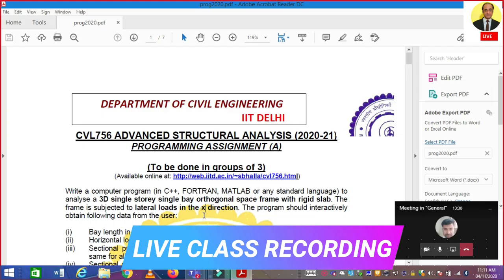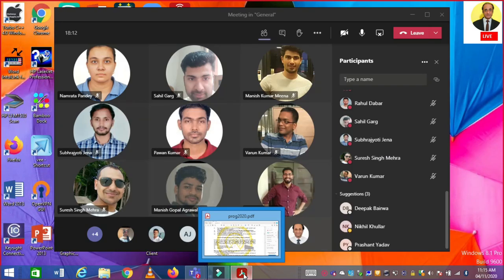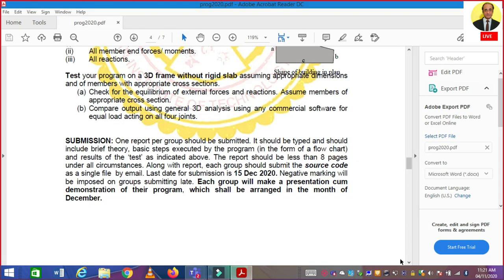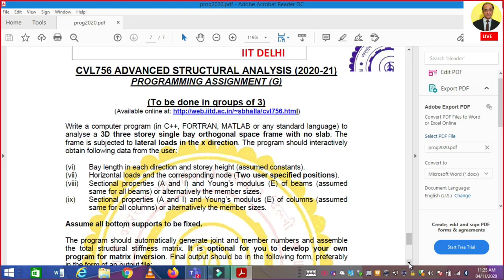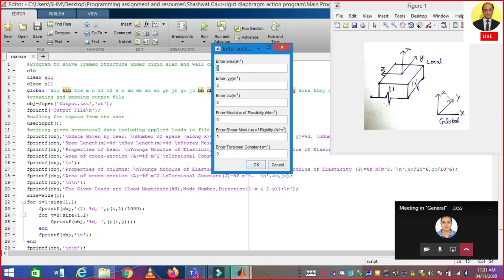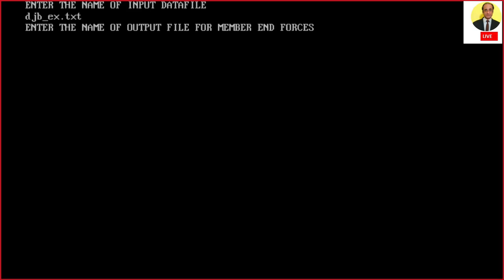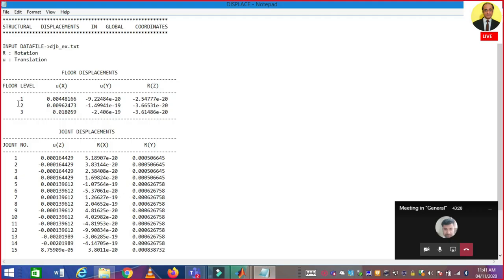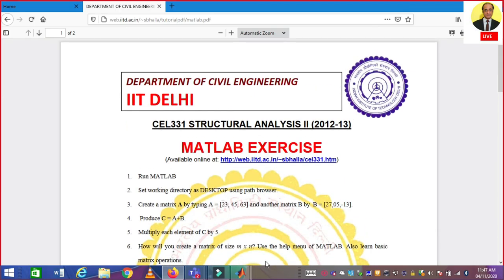Lecture 15 Direct Stiffness Method (Lecture 17 of course Advanced Structural Analysis)